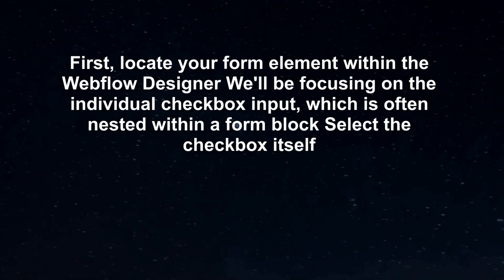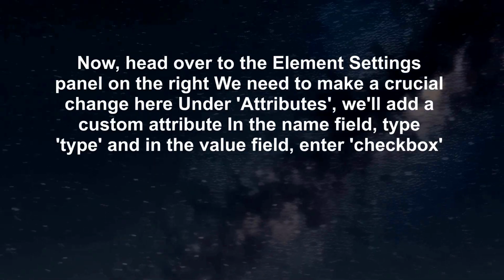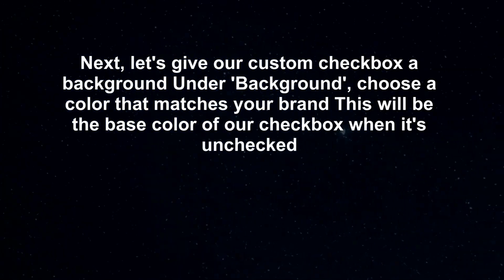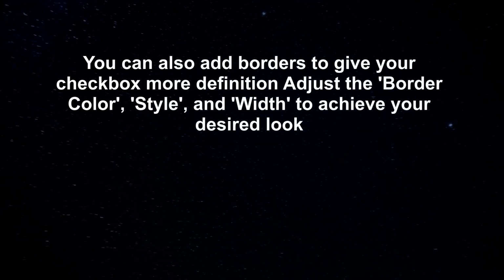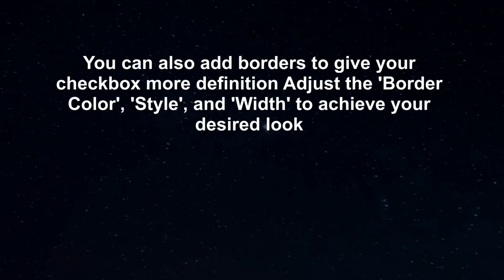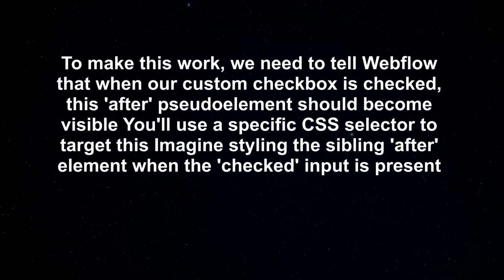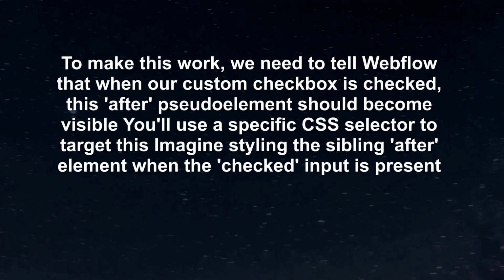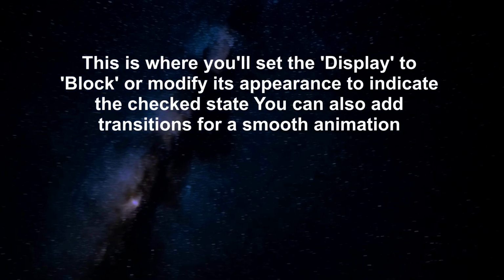How to Change Checkbox Design In Webflow - Julia'sTutorials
How to Change Checkbox Design In Webflow explains how to customize the appearance of checkboxes on your Webflow forms to match your brand's aesthetic and improve usability. This involves using custom CSS to override default styles and create unique checkbox designs. Enhance the visual appeal and user experience of your forms.

00:00 Intro
00:14 Select the Checkbox Input
00:28 Add Custom Attribute: Type="Checkbox"
00:41 Assign a Custom Class
00:57 Hide Default Browser Styling
01:07 Create the ':before' Pseudo-element
01:26 Style the ':before' Pseudo-element (Unchecked State)
01:41 Add Border Styles
01:51 Create the ':after' Pseudo-element (Checked State)
02:07 Style the ':after' Pseudo-element (Initial)
02:20 Style the Checked State Appearance
02:39 Target the Checked State with CSS
02:57 Style the ':after' Pseudo-element (Visible Checked State)
03:12 Preview Your Custom Checkboxes